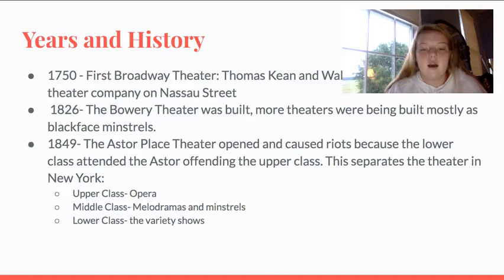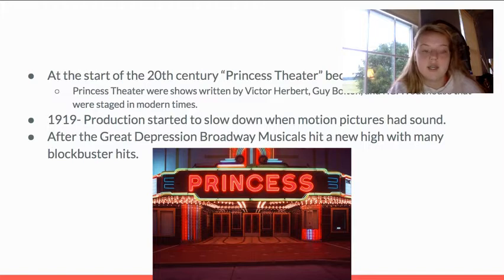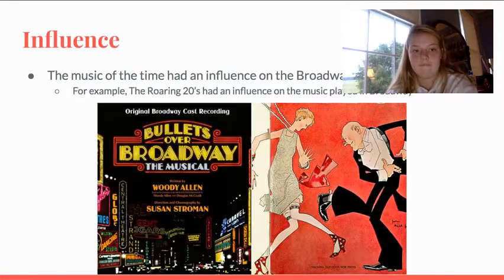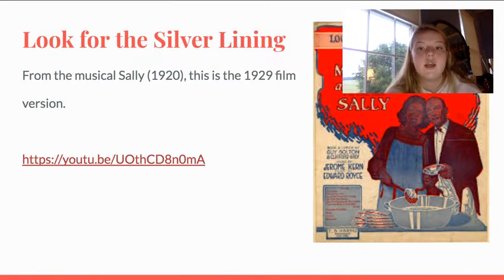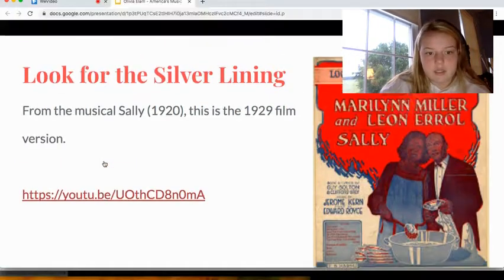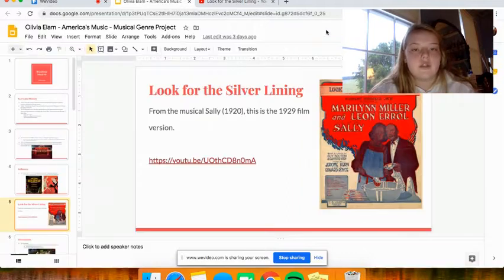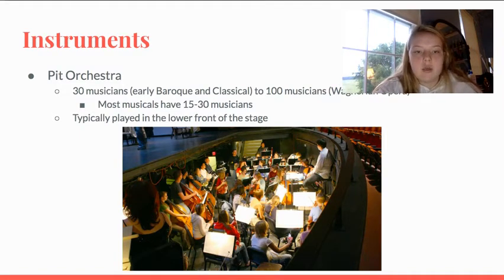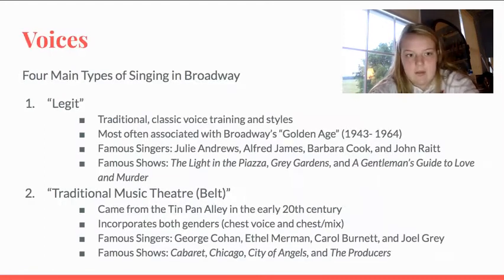Broadway Musical Presentation - Olivia